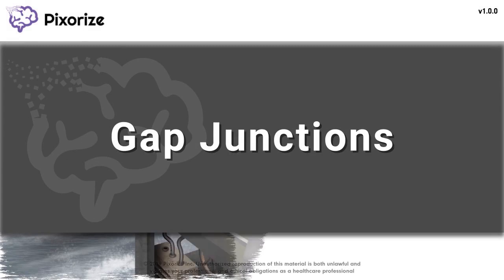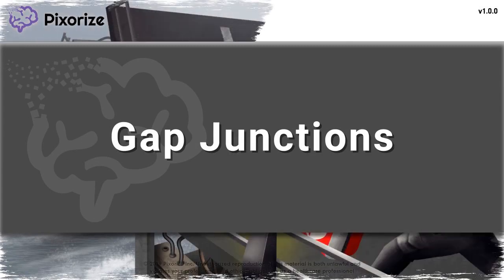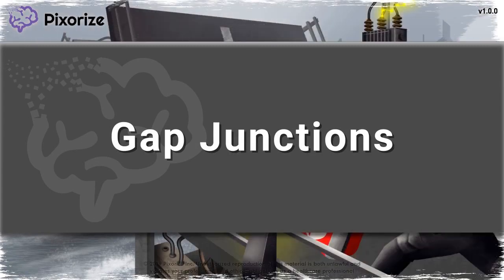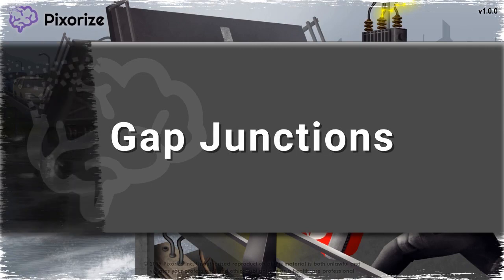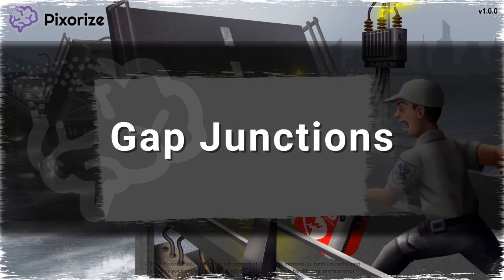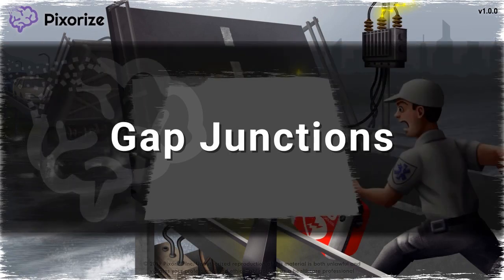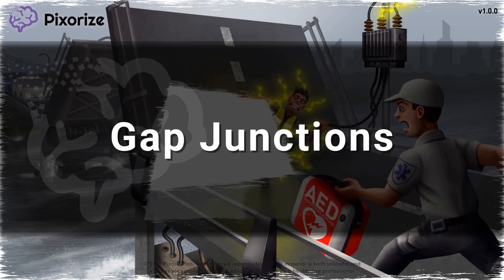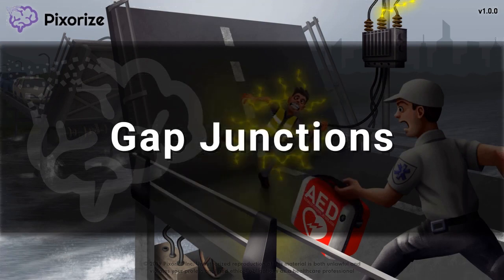Gap Junctions MCAT Mnemonic Preview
Gap junctions are cytoskeleton components that form pores/channels and connect the cytoplasm of adjacent cells. This connection allows for the transport of water and ions between cells. Gap junctions are found in heart muscle cells and neurons.

Study this Gap Junctions mnemonic and other MCAT / premed mnemonics with Pixorize.